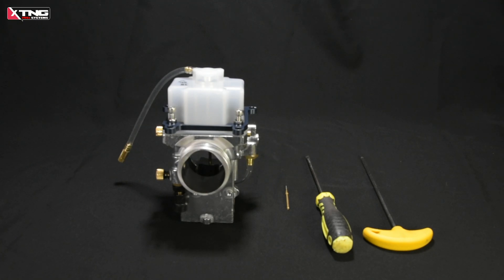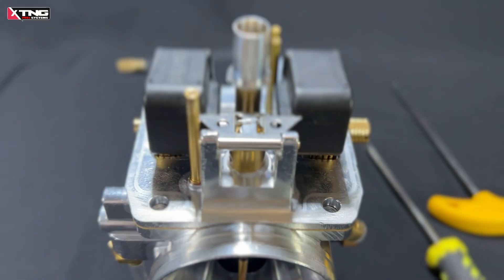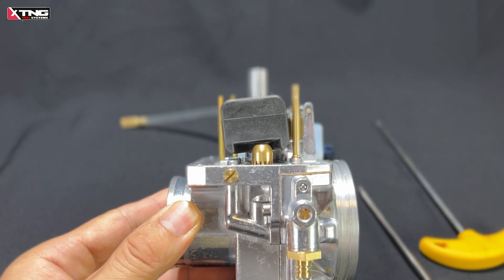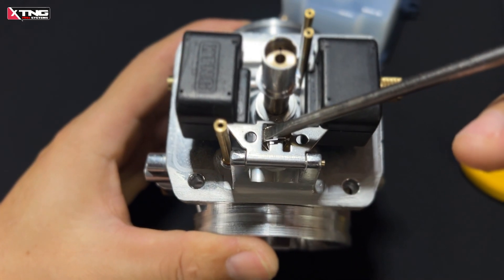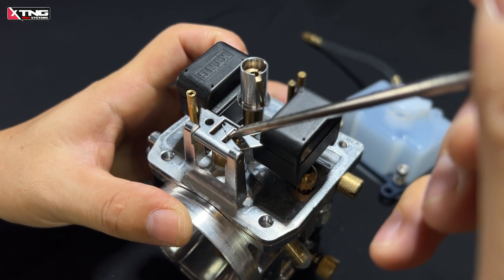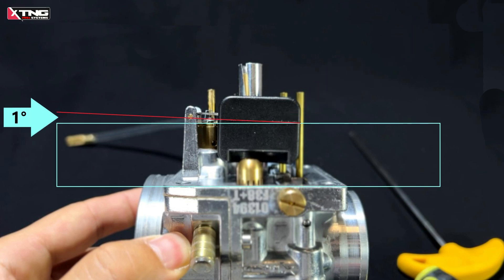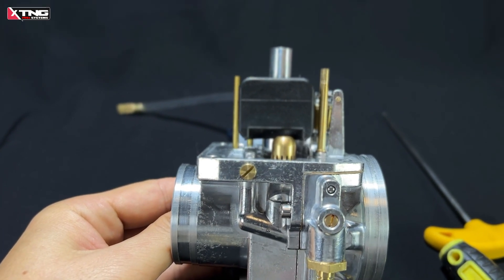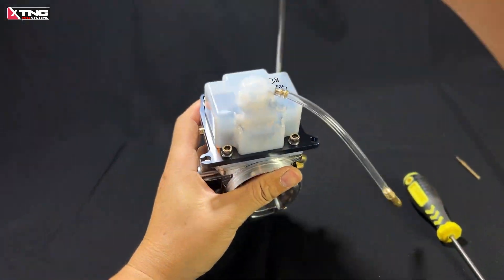How to adjust the fuel level - XTNG GEN3+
You can click the links below to view detailed test videos for each carb.